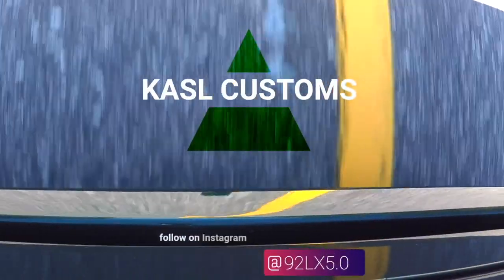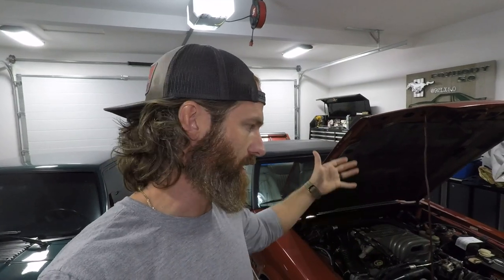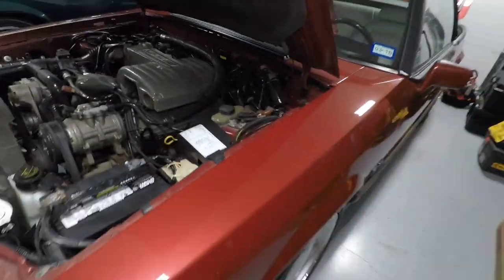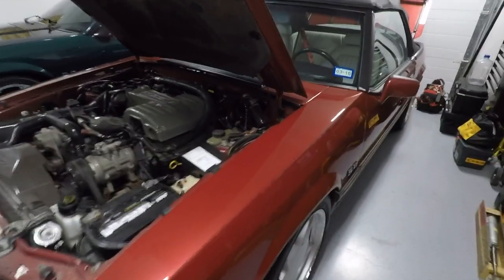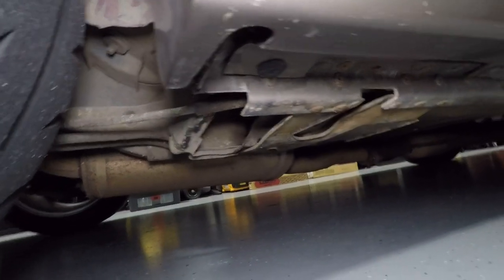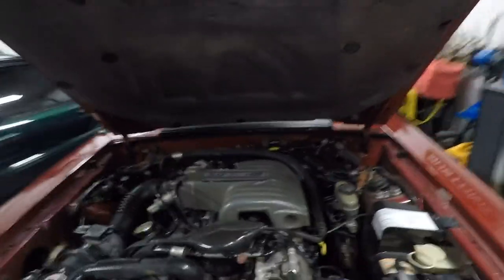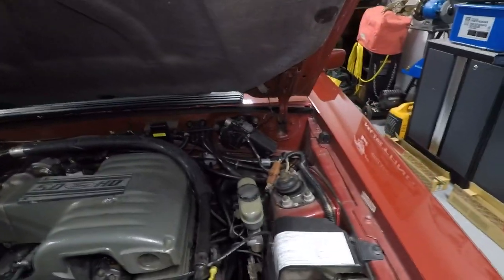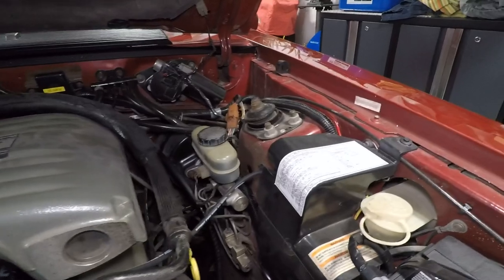How to find a CLEAN Foxbody Mustang 5.0 /// What to look for and how to spot a barn find!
On this episode I discuss what to look for and how to find a clean foxbody mustang 5.0. I discuss the various items to look for when shopping for a foxbody, how to spot the problem areas, and what you should watch out for if you a shopping for a foxbody mustang. Depending on your level of experience, and your mechanical aptitude, this video is full of great tips and tricks that I personally use to find that one of a kind foxbody mustang.

✅ Check out my Instagram channel for more up to date footage, videos and pictures of my Foxbody Mustang: